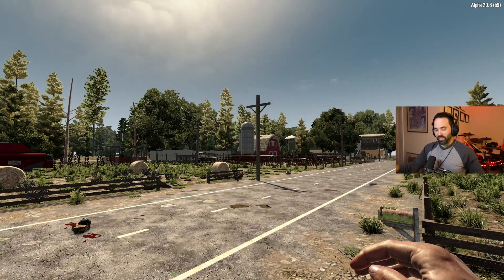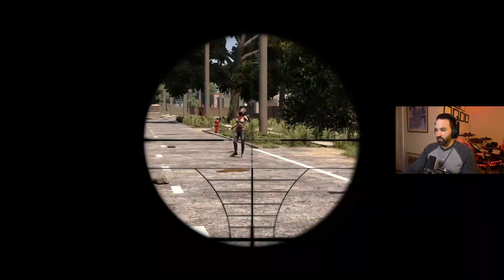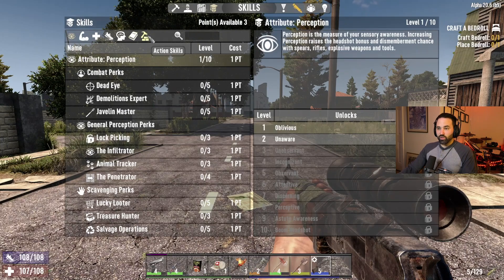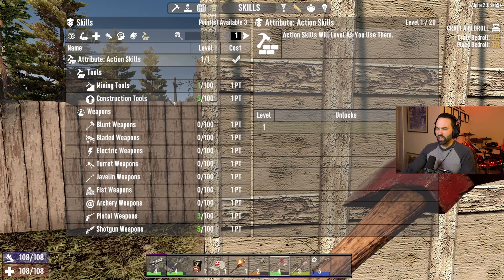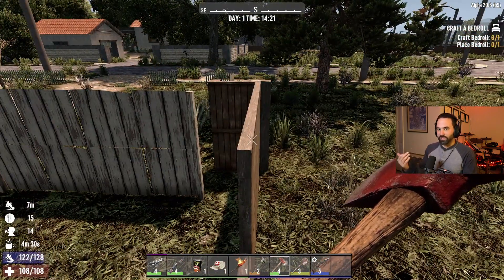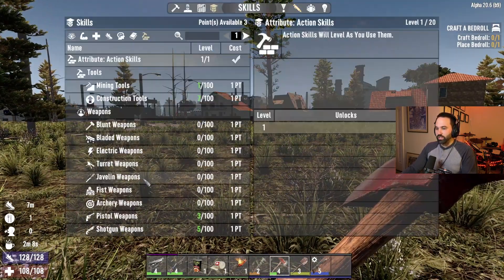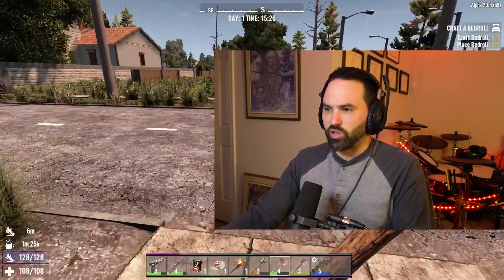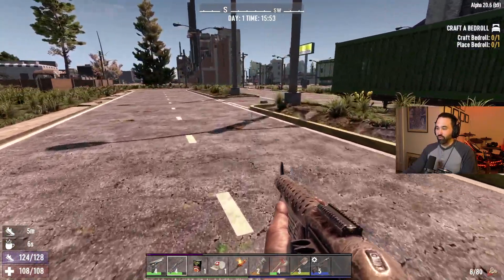7 Days To Die: Action Skills Mod for Alpha 20.6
7 Days To Die is a zombie horde, survival, horror, crafting game.

From the 7 Days to Die mod page:
Restores the feeling of the Action Skill system from A16 and before. Right now as you use weapons and tools you will acquire Action Skill XP in the category. The skills will provide a boost to damage, stamina, weapon spread and more depending on the item. By Jaxteller718

Here are some links to the game!

Additional music made by me.